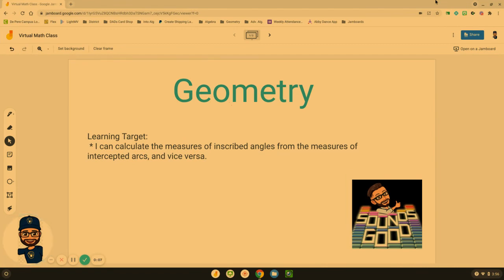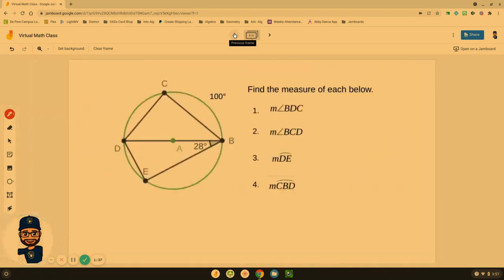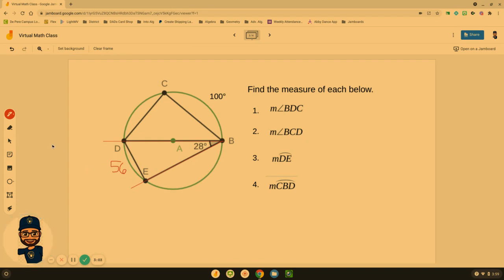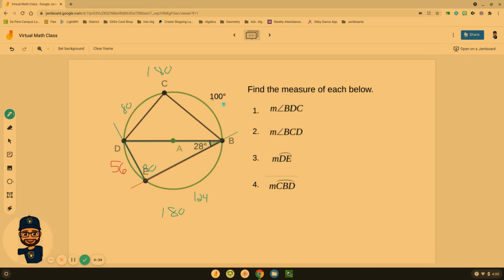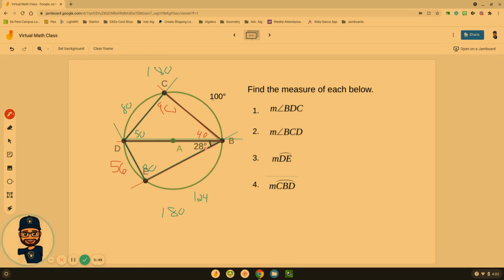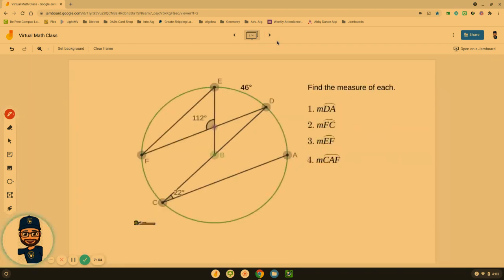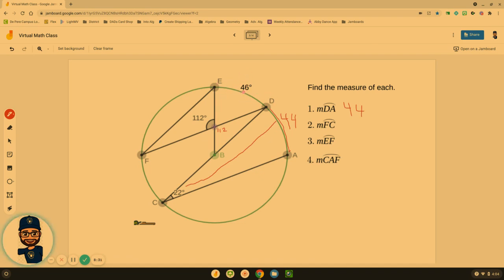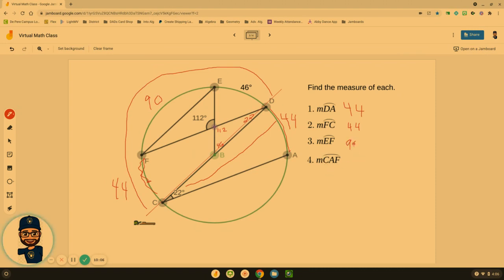Inscribed Angles Part 2